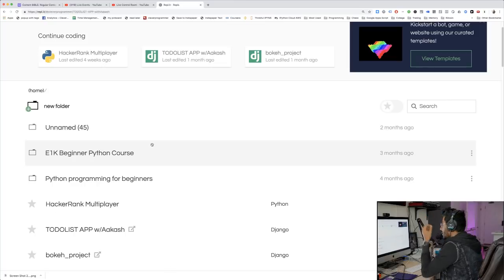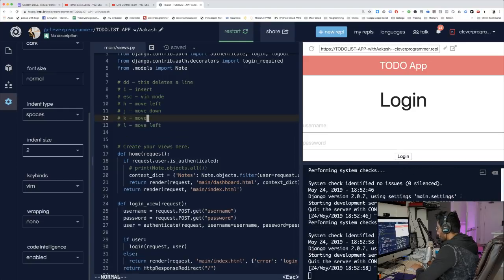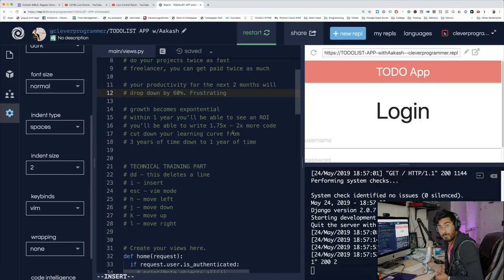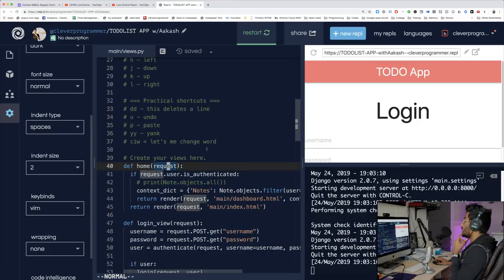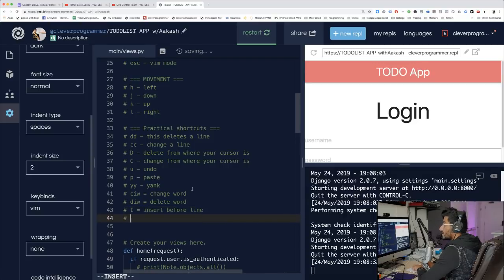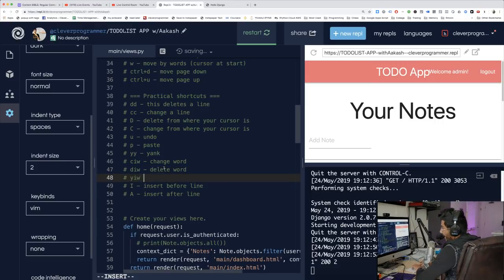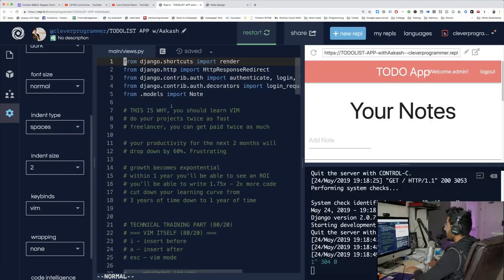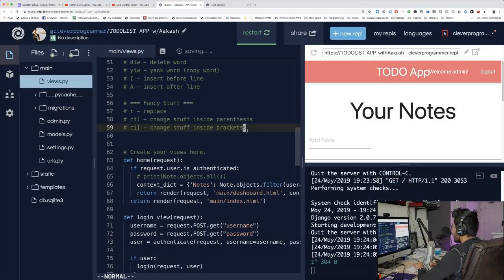what is vim and why python developers should use it ‍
Nobody knows what VIM is or how to use it. In this video I'll talk about how to use it and why it's so badass for Python developers... Biz / Sponsorships